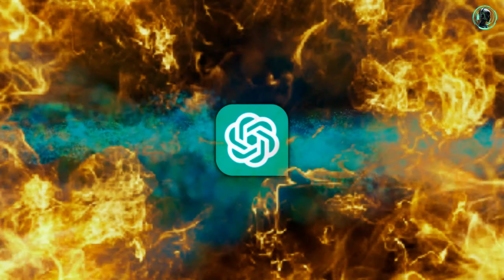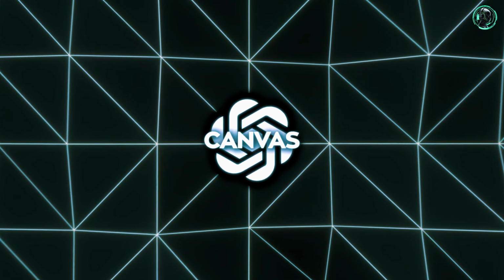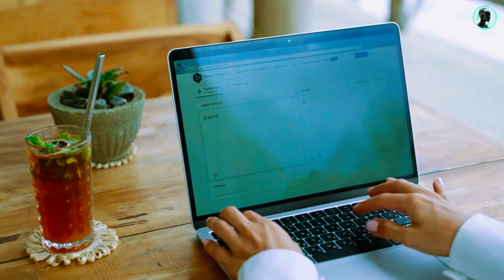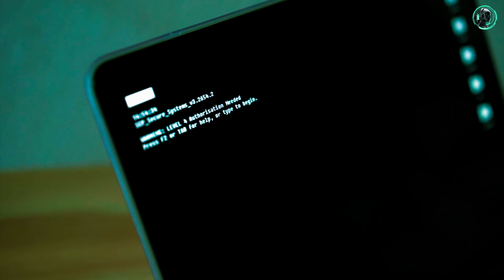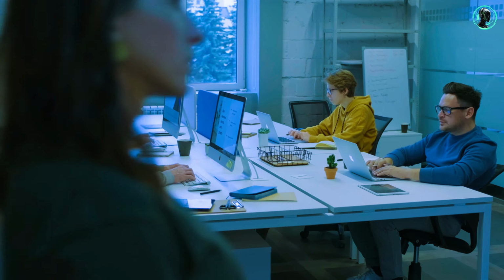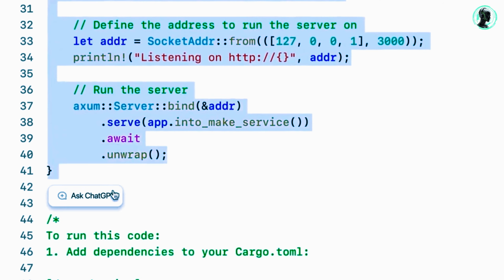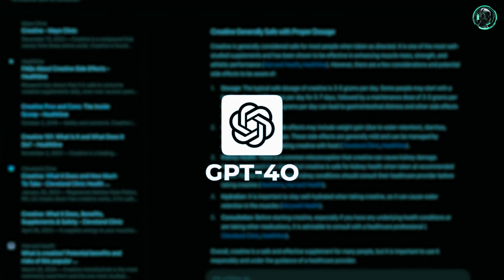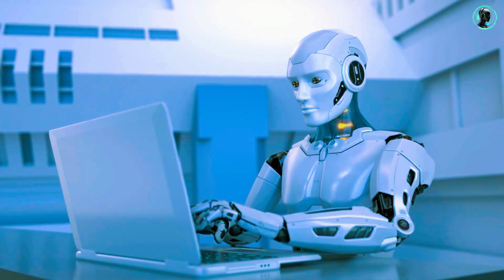OpenAI Unveils Its Biggest ChatGPT Upgrade: Introducing Canvas!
OpenAI has launched Canvas, a powerful new feature that enhances ChatGPT’s writing and coding capabilities, providing an interactive workspace for seamless collaboration with AI. This update enables users to work closely with ChatGPT, offering targeted edits, suggestions, and improved support for complex projects. Currently in beta for ChatGPT Plus and Teams users, Canvas marks a significant advancement in AI-assisted productivity.

🔍 Key Highlights:

OpenAI’s Canvas: A groundbreaking feature enhancing AI collaboration in ChatGPT
How Canvas allows users to partner with ChatGPT in a dedicated workspace for writing and coding
Enhanced coding features, including inline documentation, code reviews, and multi-language support
🎥 What You’ll Discover:

How OpenAI's Canvas transforms ChatGPT from a simple chatbot into a real-time collaborative AI assistant
The innovative features of Canvas that streamline writing, editing, and coding processes
OpenAI’s fresh perspective on AI-assisted productivity, facilitating smooth editing and collaboration for complex tasks
📊 Why It Matters:
Canvas from OpenAI is redefining what’s possible for writers and coders, providing an advanced toolkit for intuitive collaboration. With features like text fine-tuning, inline suggestions, and dedicated workspaces, Canvas represents a significant leap in making AI a valuable partner in creative endeavors. As OpenAI steps up against industry competitors, Canvas illustrates how AI can evolve from mere chat to a vital assistant for real-world tasks.